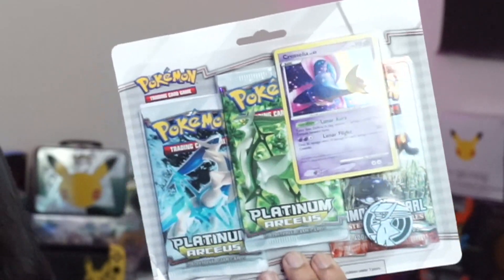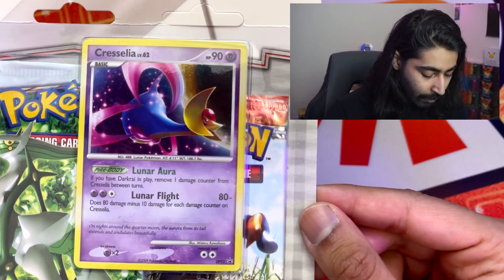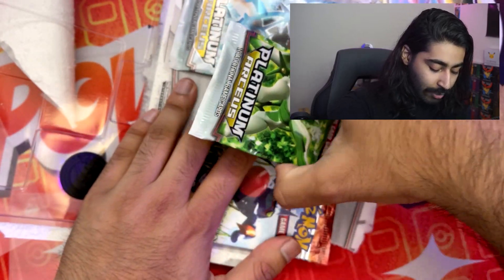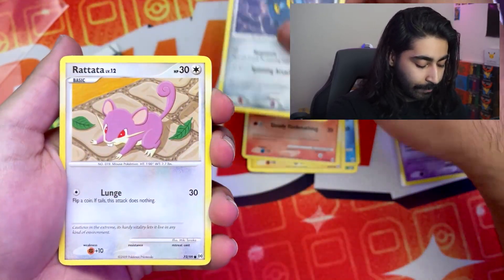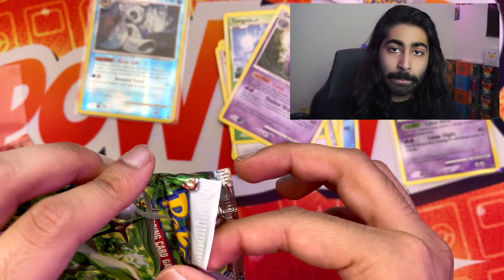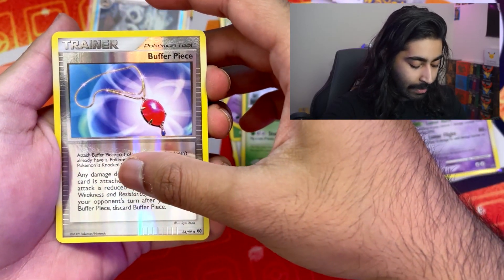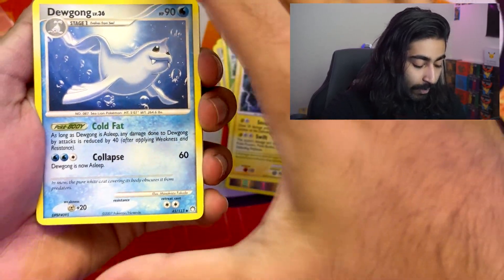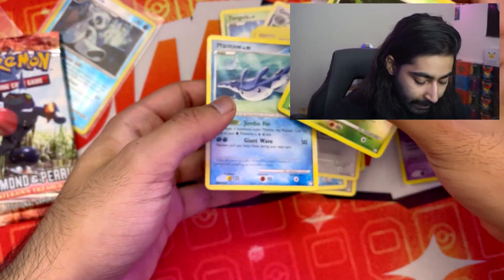😭 HOW I LOST $250 😭 OPENING POKEMON CARDS ?!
We are OPENING a $250 POKEMON BLISTER !! This

Pokemon Card prices shown and talked about in my videos are always estimate prices. Prices for Pokemon Cards change and vary depending on multiple variables. Pokemon Card Prices shown or talked in my video are not end all be all. Pokemon Card prices shown or talked about in my videos are constantly fluctuating. For more information about Pokemon Card prices a great recource to visit is